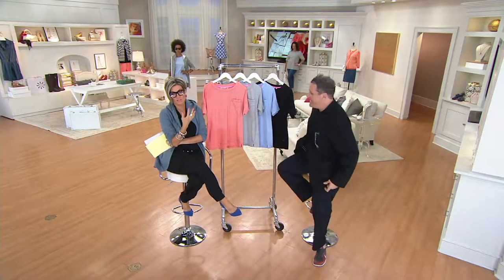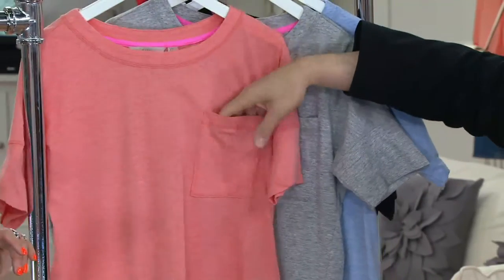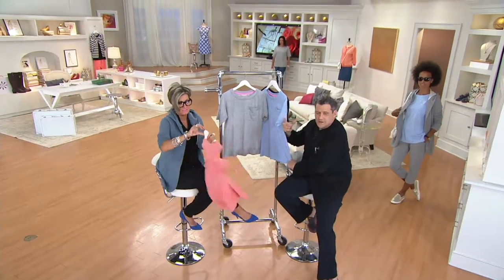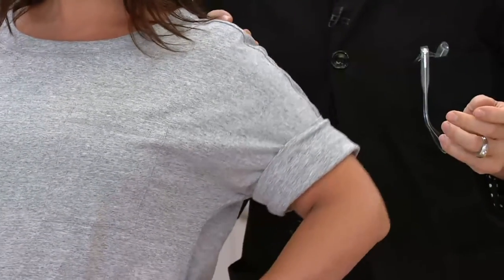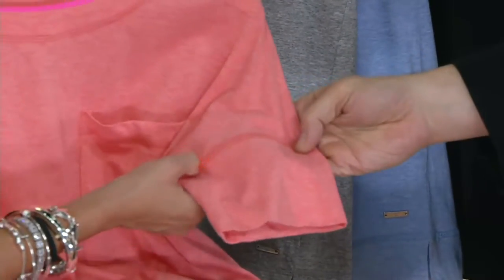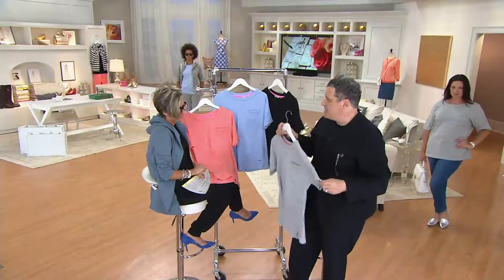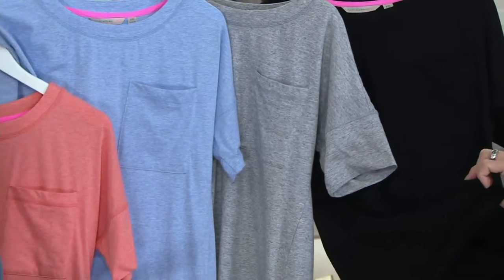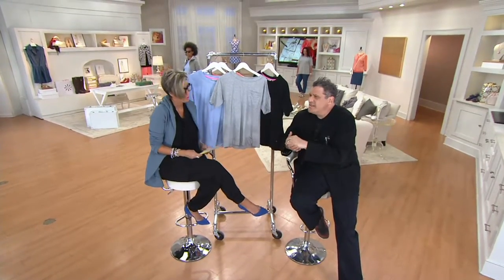Isaac Mizrahi Live! SOHO Double Cuff Pocket T-shirt on QVC